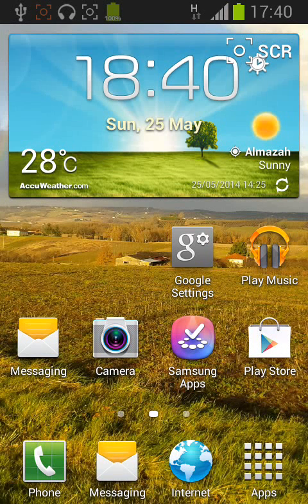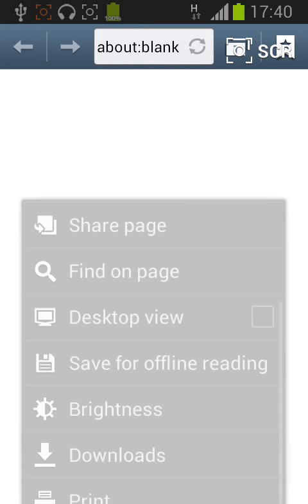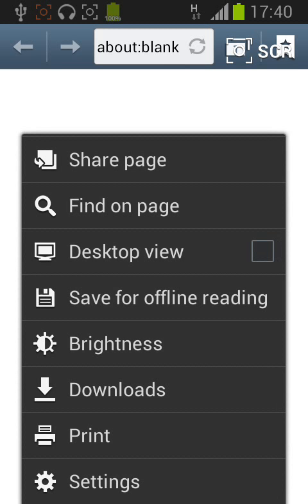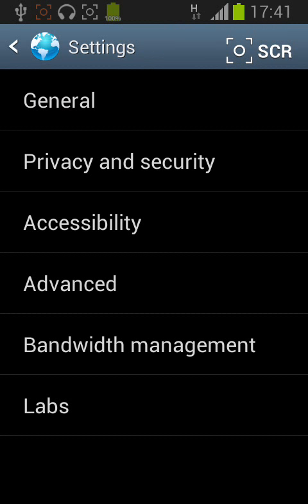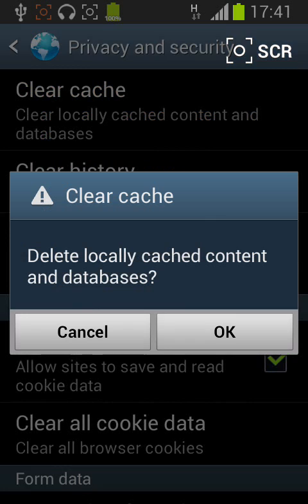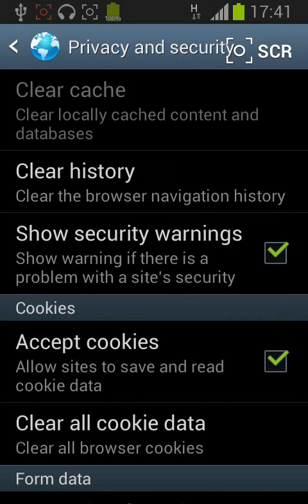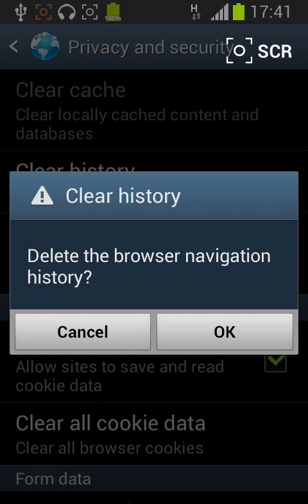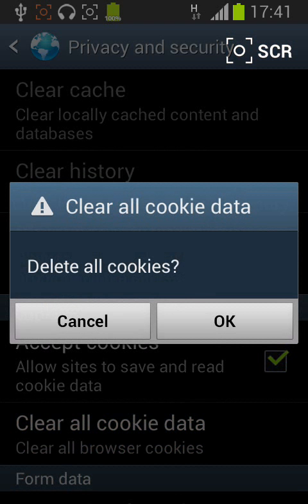How to clear Cache, Browsing data and Cookies from Android Internet Browser.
How to clear Cache from your Android internet browser
How to delete browser navigation history from your Android internet browser
How to clear all cookies from your Android internet browser